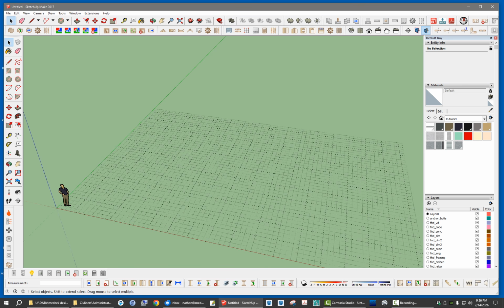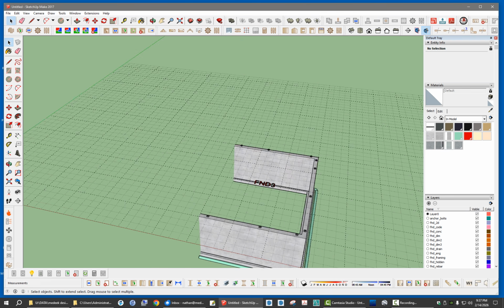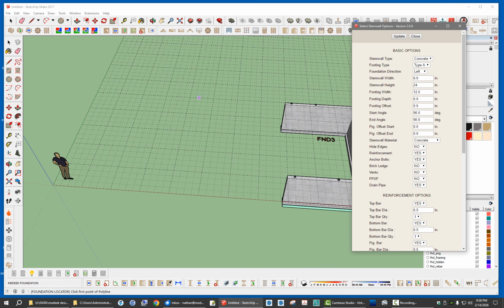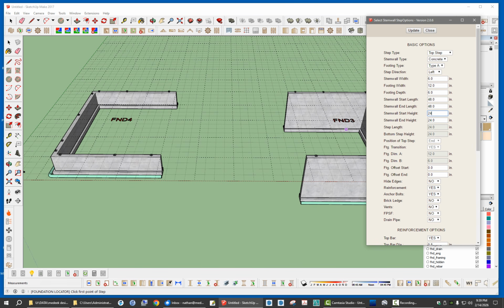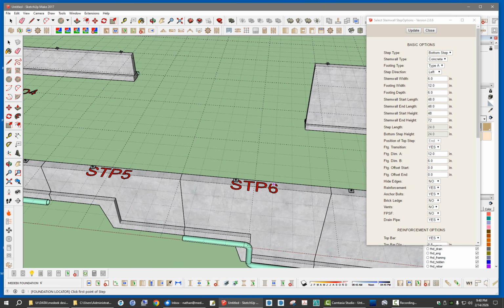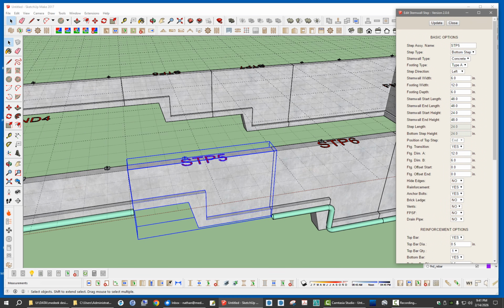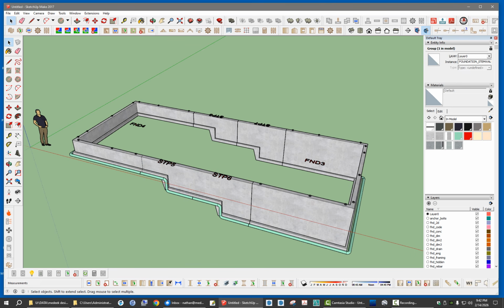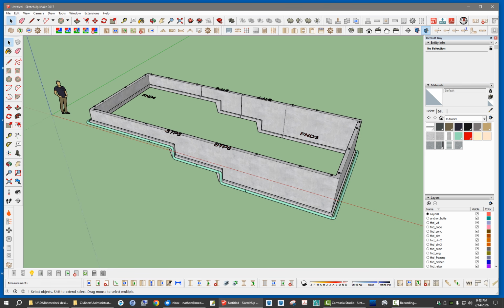Medeek Foundation Plugin: Tutorial 15 - Multi-Step Foundations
A brief demonstration on how to create a multi-step (polyline) stemwall foundation.